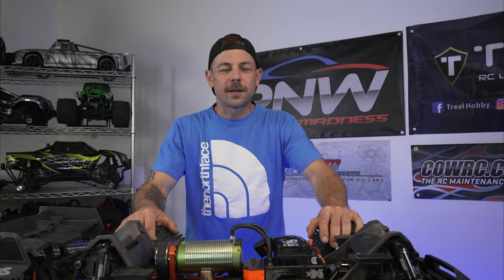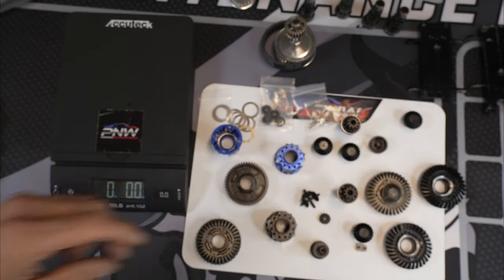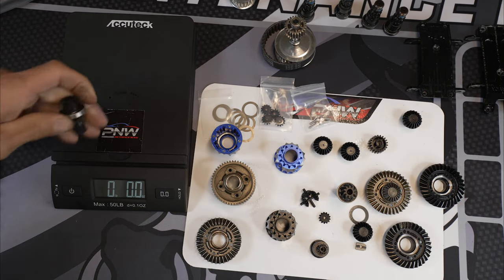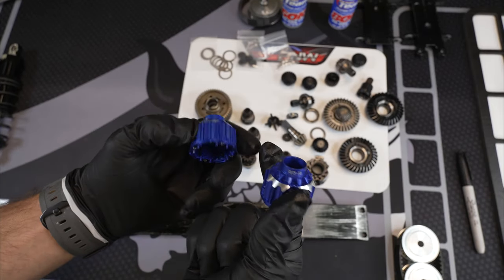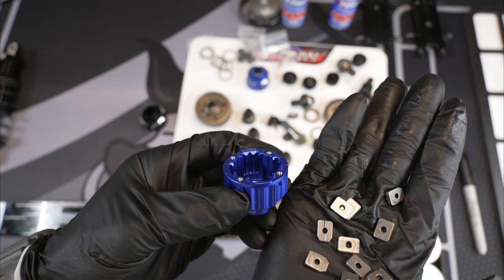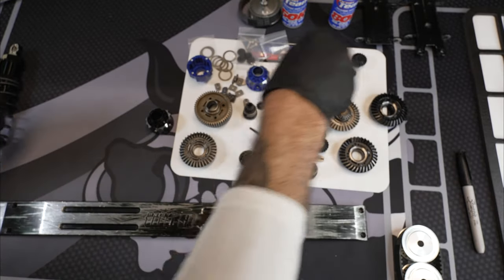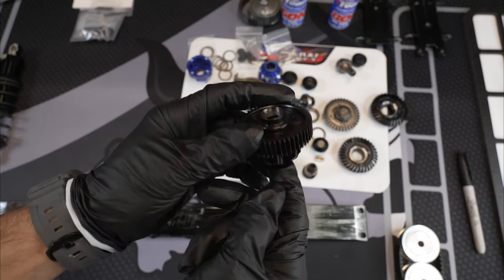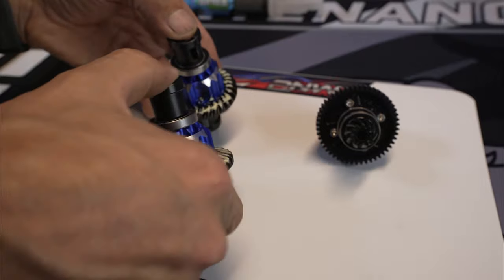🔥🔥Traxxas XRT RC CAR MORE BITE ➡️GPM MOD 1.6 DIFF GEARS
Welcome back to the channel everyone. In this video I wanted to show the GPMRacing all new Traxxas Xrt and xmaxx MOD 1.6 gears. Basically I build up a full set of the diffs with new gpm 7075 cases front caneter and rear diffs in the xrt. I did use the older outdrives and bearings after I cleaned them up. Testing went great and I feel the larger surface area of the gears help tremendously with these rc cars being so heavy.

I want to thank you all for tuning in to the channel.
Fell free to reach out if you need any help.